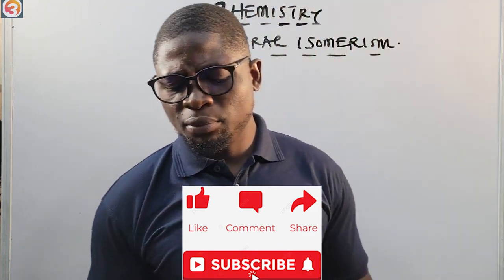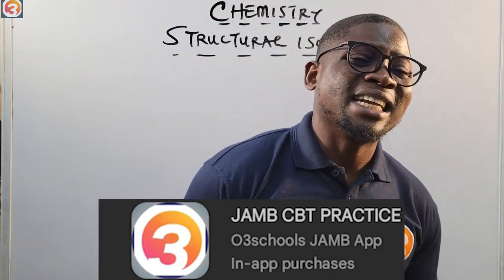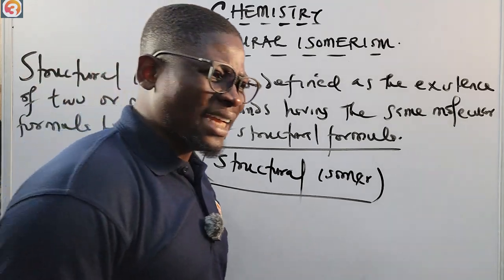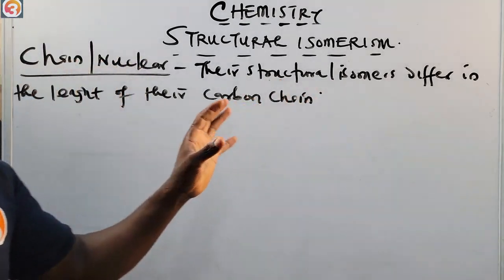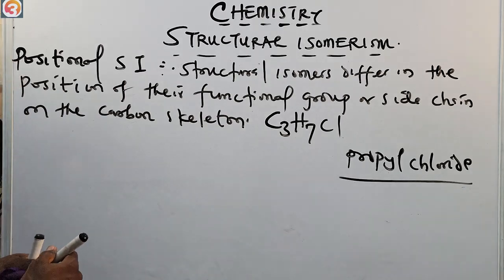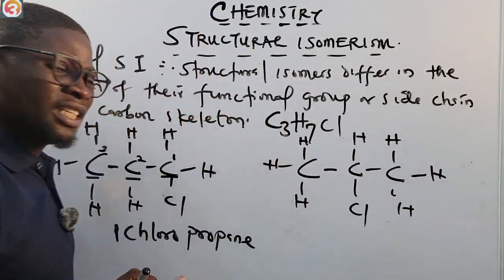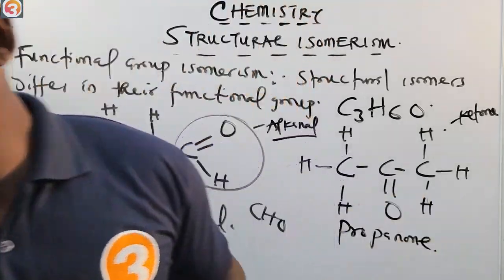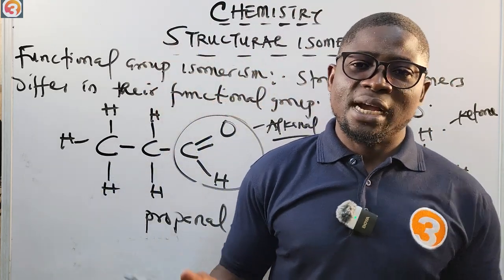JAMB Chemistry 2025 EP 165 - Structural Isomerism + Free Past Questions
This is the 165th Episode of the JAMB Chemistry Online Lessons and Tutorials.

In this Episode, we learn about Structural Isomerism as well as take past questions from the O3SCHOOLS JAMB APP.